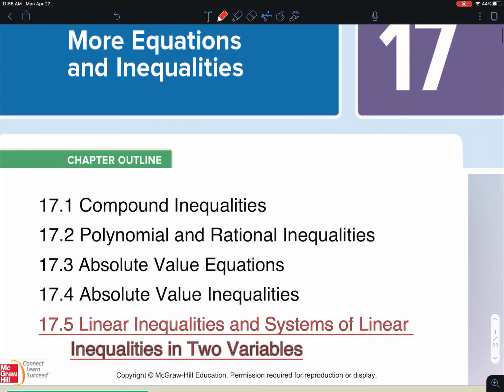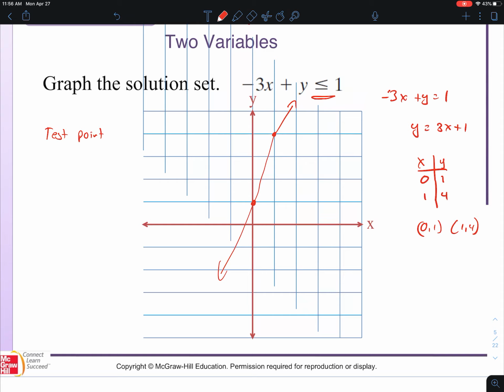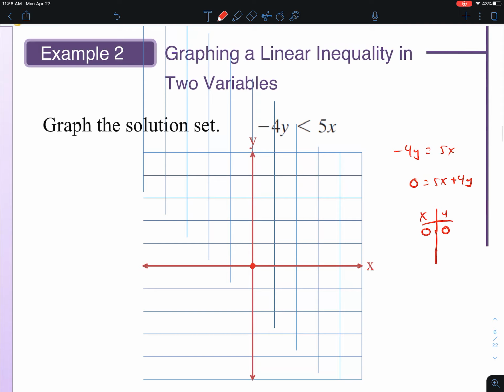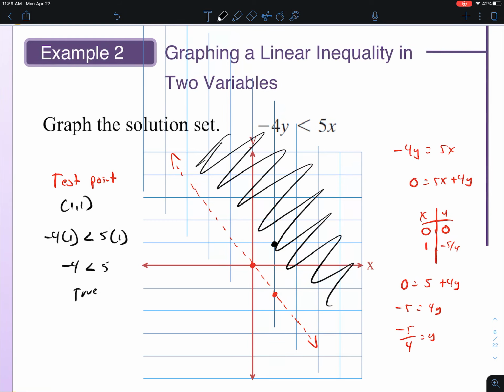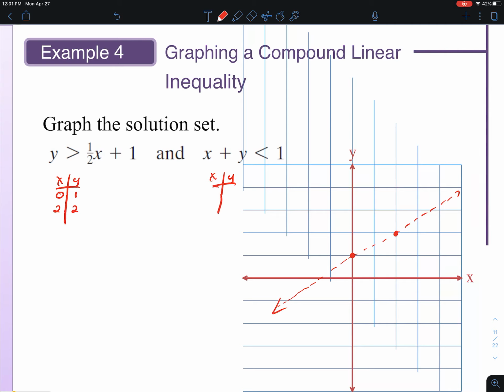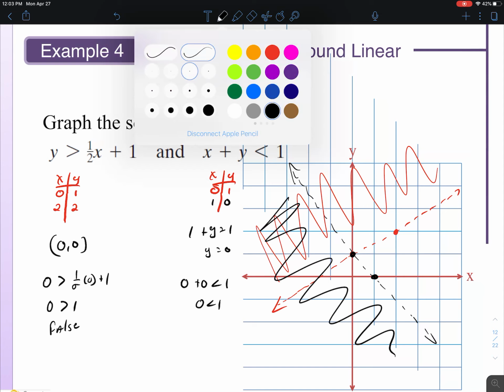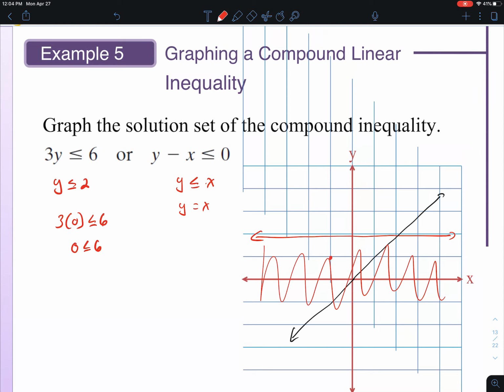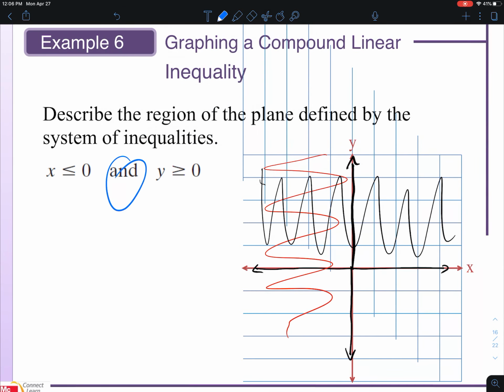MAT 1033 17.5 Examples